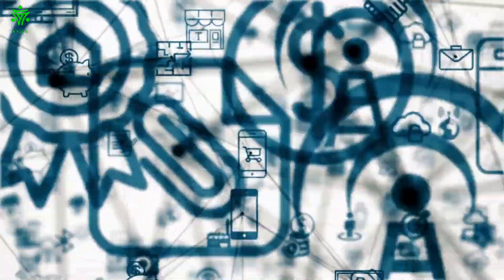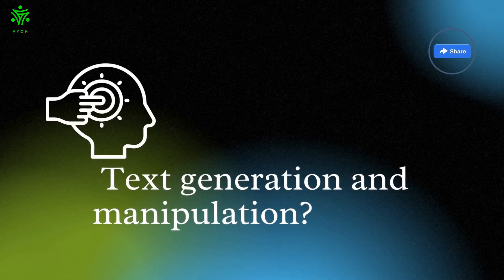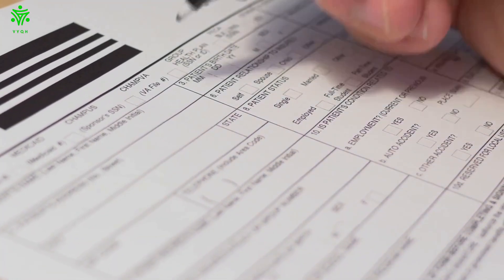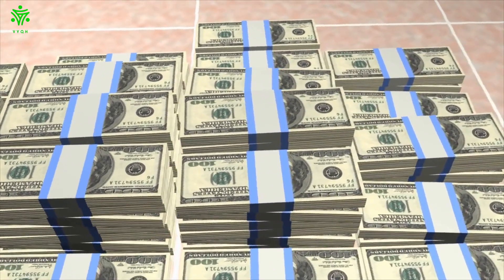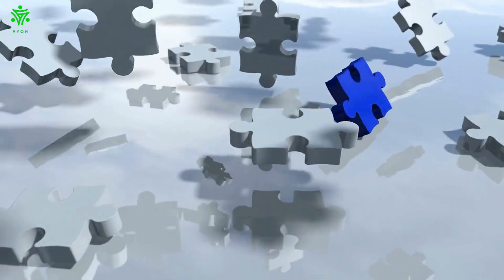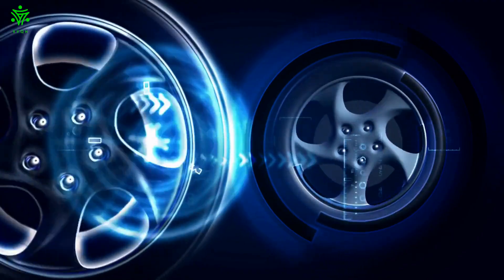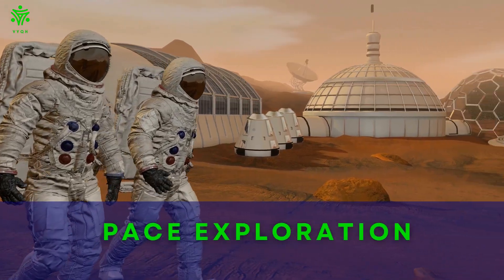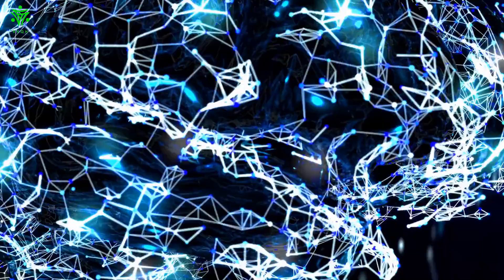Beware: 12 Ways People Are Using AI to Get Rich Quick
With today's growing technology, businesses are taking full advantage of artificial intelligence. And it won't stop there - according to some estimates, introducing artificial intelligence could add an additional 16 trillion dollars to the global gdp by 2030. It is not only the rich that seek out this opportunity – everyone should understand its potential and be able to use it for their own gain! Here are 12 ways you can make yourself richer with artificial intelligence: Mindblowing possibilities await those who have yet explored them...

12) Trading and investment
Blackrock is an unparalleled giant in the world of trading and investment, boasting a massive 8 trillion dollar portfolio as of 2022. Aladdin - its artificial intelligence-powered platform – was responsible for managing 21 trillion dollars at one point, garnering interest from some of the biggest corporate giants like Apple and Microsoft. AI isn't just powering Blackrock's success; it has unlocked remarkable insights about complex data sets that have revolutionized how we look to invest our money today. From stocks to properties or conducting risk assessments with unarguable accuracy, this revolutionary technology provides us all real time results when making critical decisions .It looks like no market can outsmart AI anymore!

11) Artificial creativity
We all may have thought that creativity was an inimitable trait of humanity, something unique and irreplaceable. The age of human creativity is increasingly uncertain. A computer-generated image recently won a $300 prize at an art contest in Colorado, and OpenAI's Doll E Artificial Intelligence has now been made accessible to the public - anyone can create their own simulated artwork with minimal effort (and even get fifty free credits just by signing up). But it doesn't end there: Google's counterpart Imogen promises greater power than Doll; AI models such as GPT3 allow for surreal moving images to be created; fiction novels, poetry, pop music or classical scores could all potentially be generated rapidly. What once were thought of as creative endeavours exclusive to humans might soon belong entirely in the realms of machines.

Video Timeline
00:00 Intro
00:34 Trading and investment
01:23 Artificial creativity
02:19 Text generation and manipulation?
03:16 Gaming
03:50 Manufacturing andrew eng
04:45 Healthcare
05:21 Conversational AI
06:19 Robotics
07:26 Autonomous vehicles
08:06 Facial recognition
08:59 Cyber security
09:51 Pace exploration
10:37 Brain activity
11:29 Final Thoughts